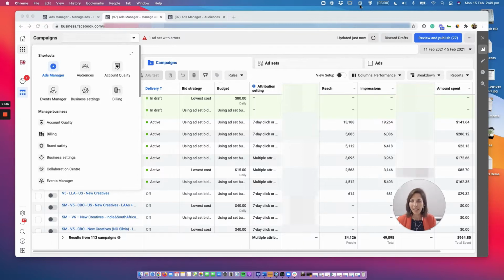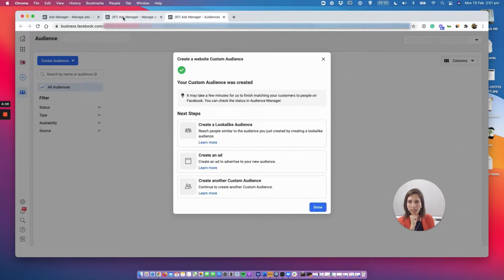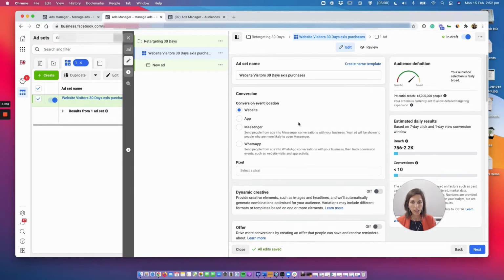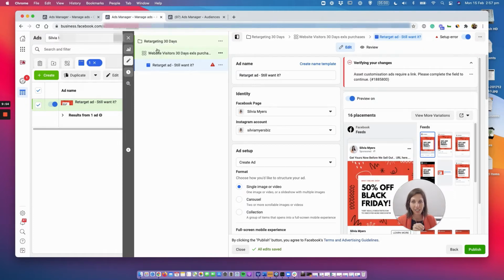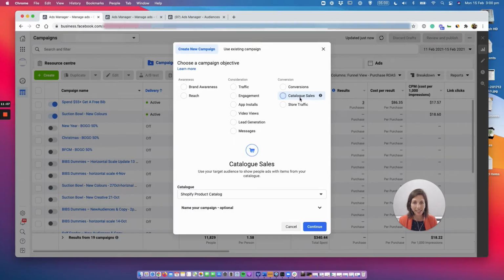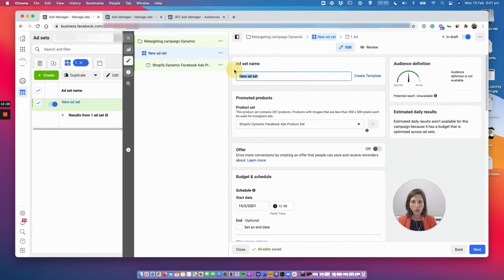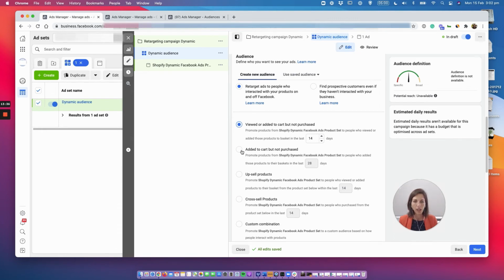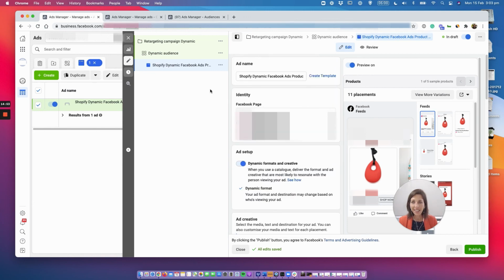Retargeting Ads for Ecommerce | Ecommerce Retargeting Strategy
Want to increase your sales? Find out the what's the best strategy for retargeting ads for ecommerce in 2022! A good ecommerce retargeting strategy can make a world of a difference for your online store...

About Silvia Myers:
Silvia is an eCommerce coach and Shopify mentor who works with entrepreneurs who want to learn how to double their online sales and get better results faster. She helps eCommerce store owners succeed by turning traffic into sales with winning Facebook ads, google shopping ads, and a proven eCommerce sales system.

0:00 – Intro
0:03 – Ecommerce Retargeting Strategy
2:38 – Retargeting Ads for Ecommerce (tutorial)
5:00 – Dynamic Retargeting Ads